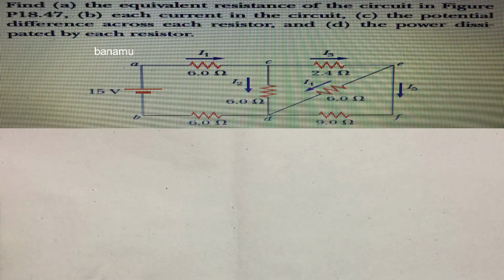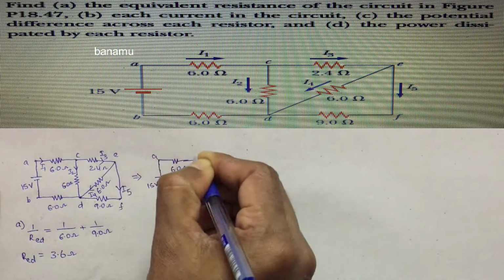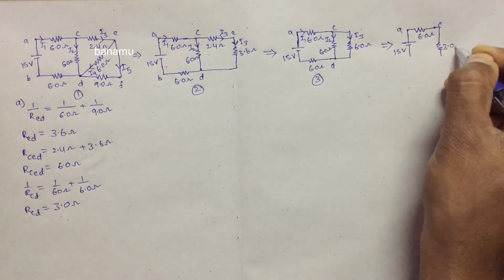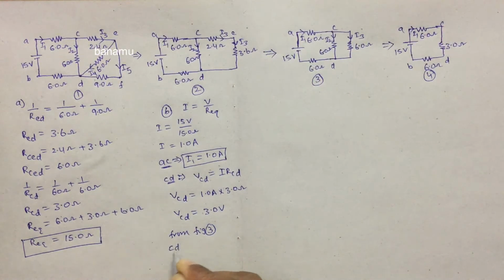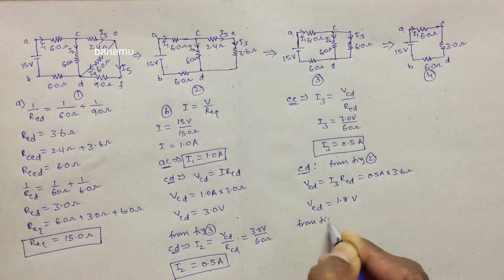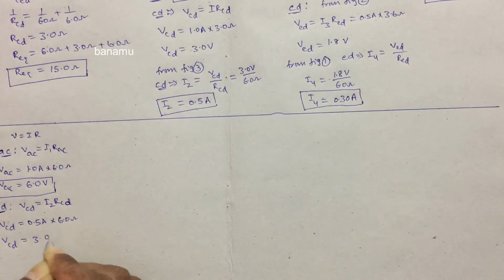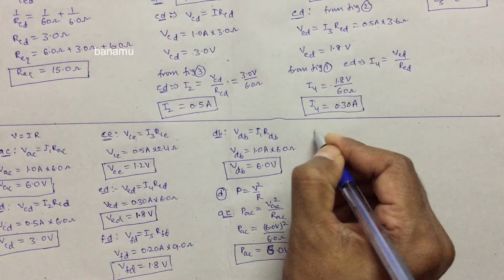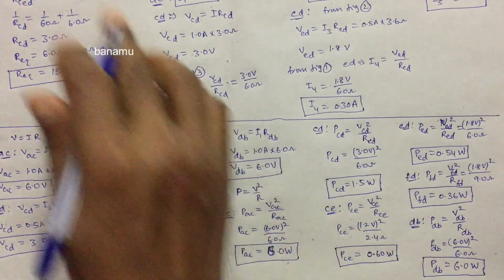Find (a) the equivalent resistance of the circuit in Figure. (b) each current in the circuit.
Find (a) the equivalent resistance of the circuit in Figure, (b) each current in the circuit, (c) the potential difference across each resistor, and (d) the power dissipated by each resistor.